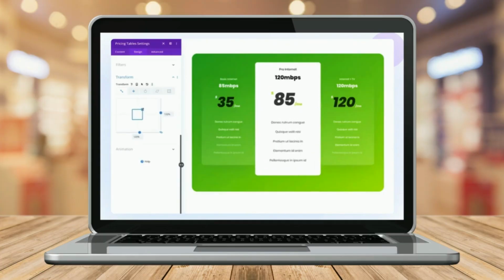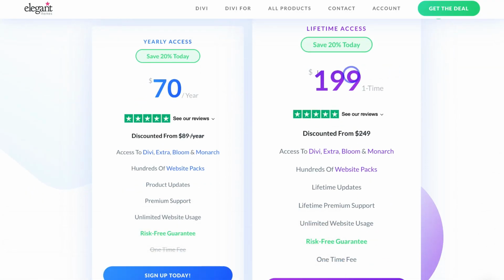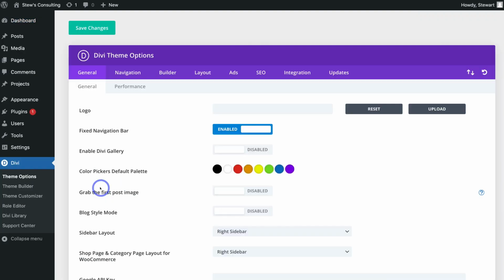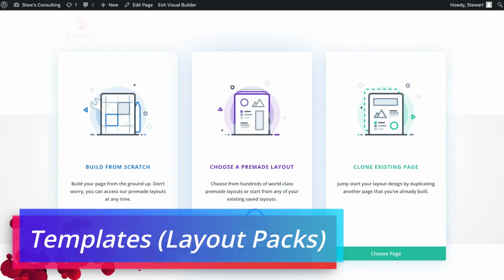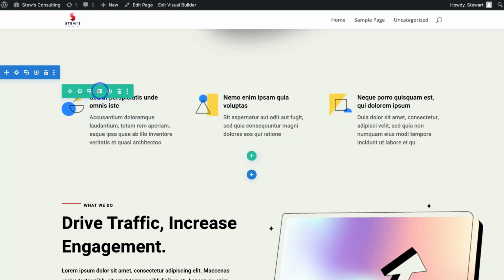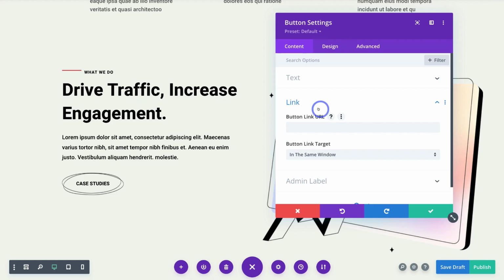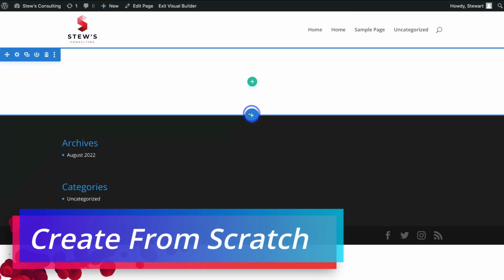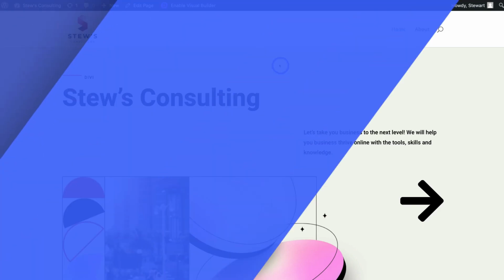How To Use Divi Theme | Complete Step-By-Step Tutorial for Beginners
✅ Get started with the Divi Theme here (My favorite theme) ➜

In this updated Divi theme tutorial, I share how you can use the Divi theme to create your website without having to worry about any of the technical stuff!

Divi is a powerful, premium WordPress theme that is suitable for both beginners to advanced WordPress users. Divi’s visual drag-and-drop page builder and professional website templates make it super easy for anyone to design stunning website pages in WordPress.

Here are my favourite features that Divi Theme offers:

- 1000s of pre-made professional website layouts to use.

*IMPORTANT NOTE: The links (Divi and HostPapa) up above are affiliate links, which means we will get a commission if you upgrade to a paid plan through these links (with no extra cost to you), this helps support our channel and we thank you in advance!

► In this Divi theme tutorial we cover the following chapters:

0:00 Intro.
01:34 Getting started
02:29 Sign into WordPress
03:01 How to download Divi theme
03:32 Divi theme pricing
05:28 Install & Activate the Divi theme
05:55 Receive Divi theme updates
07:05 Add logo
09:04 Create pages (3 methods)
11:01 Templates (website layout packs)
21:42 Create website pages from scratch
23:17 Home page settings
23:48 Add primary menu
25:16 Outro.

Let me know if you found this Divi theme tutorial helpful. Also, if you require any help or support with your Divi, make sure to get in touch with me today.